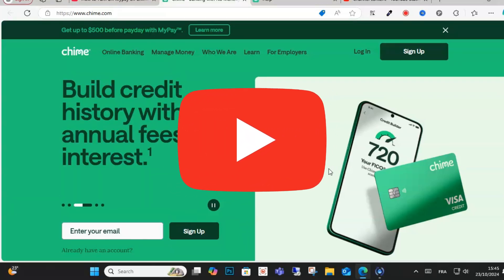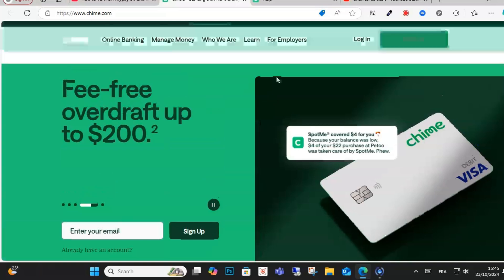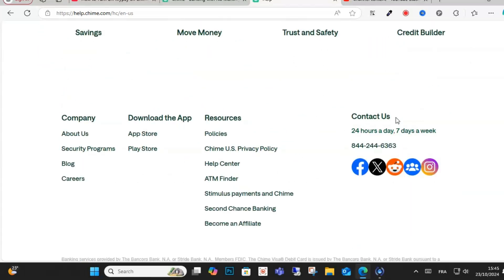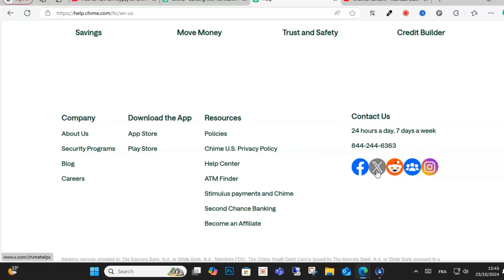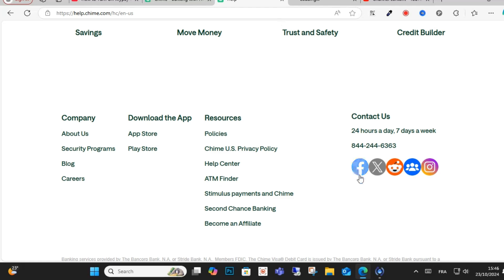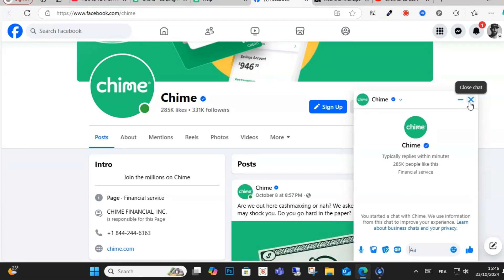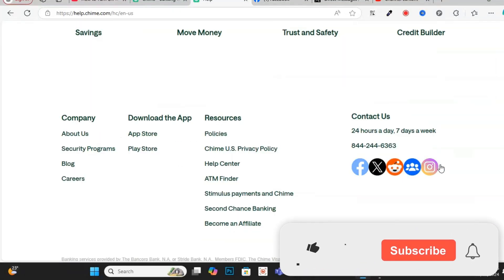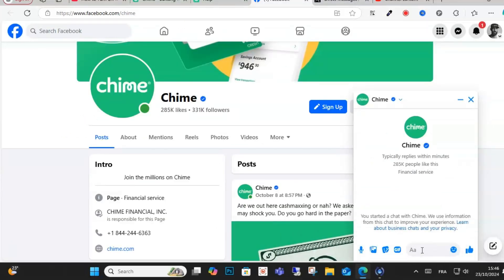How to Turn Off Mypay on Chime ( Quick Tutorial)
How to Turn Off Mypay on Chime